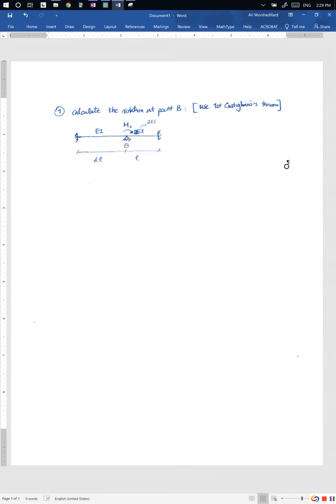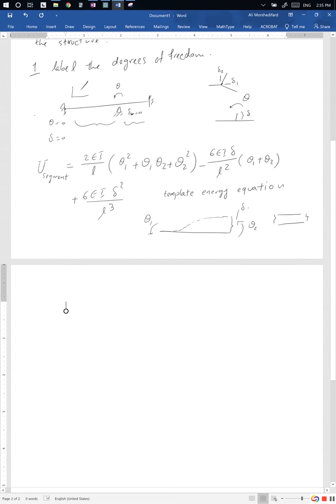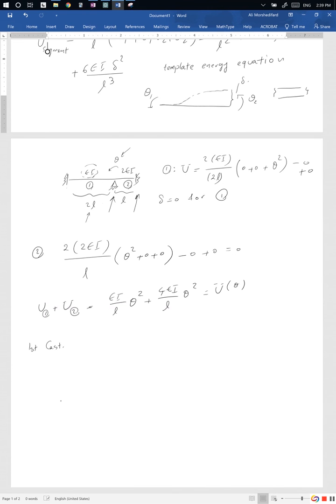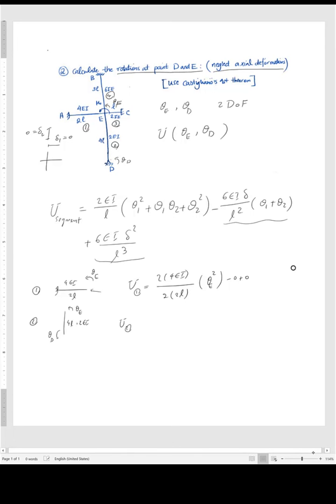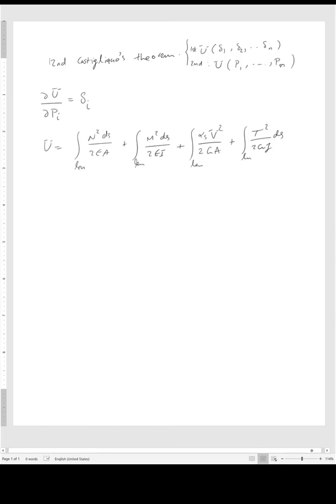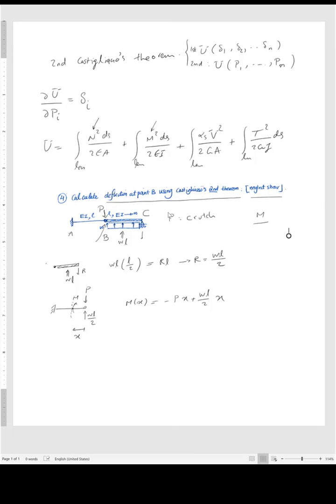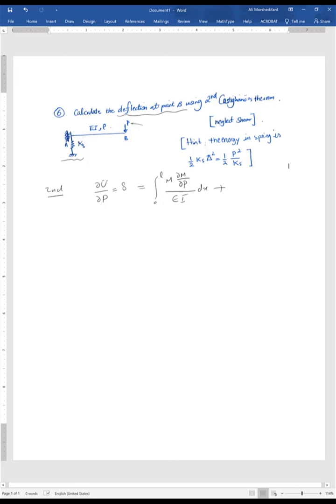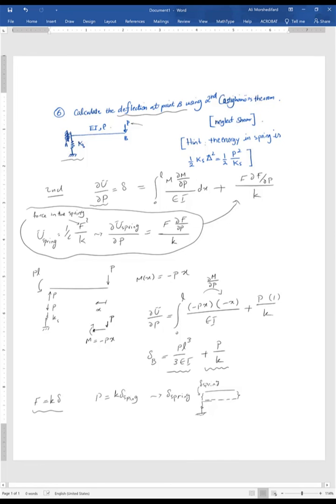151A - Structural Analysis - Week 9 discussion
Some problems on 1st and 2nd Castigliano's theorem.